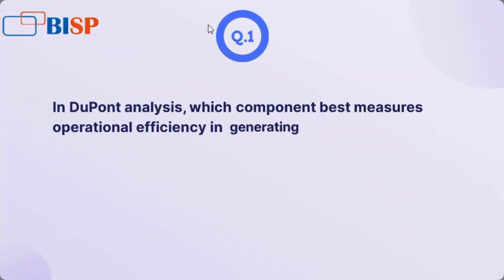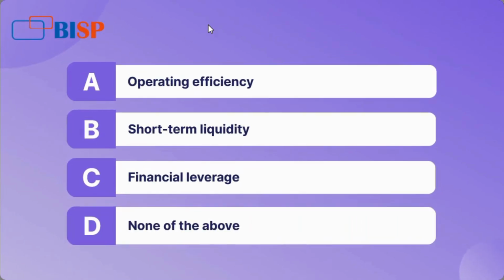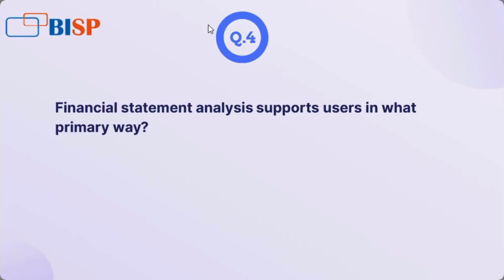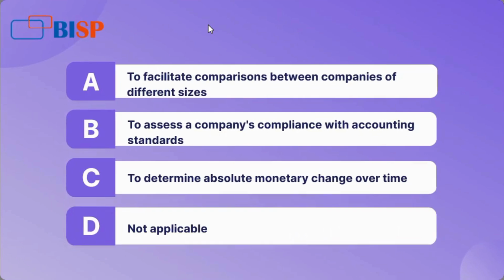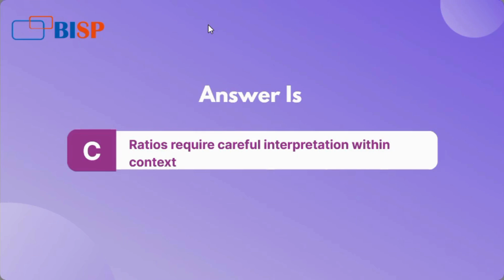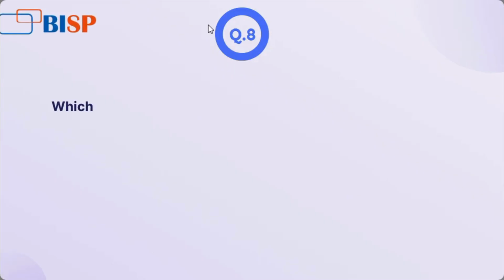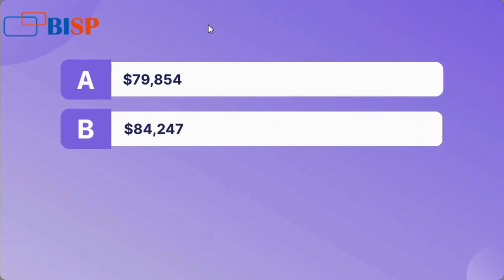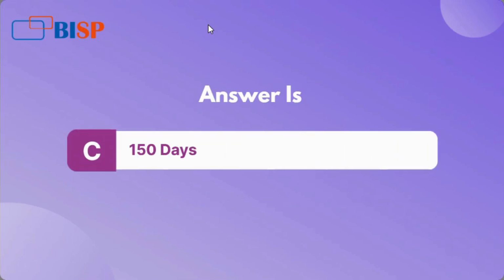CFA Level 1 Financial Statement Analysis Practice Test (Part 4) Mock Test – 10 Questions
In this video, you will solve 10 mock test questions designed to help you strengthen your understanding of Financial Statement Analysis concepts. This session simulates an exam-style environment to improve your problem-solving speed and accuracy.

What you will get in this video:

✔ Exam-oriented Financial Statement Analysis problems
✔ Step-by-step explanation
✔ Time-based practice approach
✔ Concept clarity for CFA Level 1

Finance students

Investment and equity research aspirants

Professionals preparing for CFA exams

Domain Covered:
Financial Statement Analysis (FSA)

Practice consistently to improve your exam confidence and conceptual understanding.

CFA Level 1 Financial Statement Analysis
CFA Level 1 FSA Practice Test
CFA Mock Test Part 1
CFA Level 1 MCQ Practice
Financial Statement Analysis Questions
CFA Level 1 Exam Preparation
CFA Practice Questions